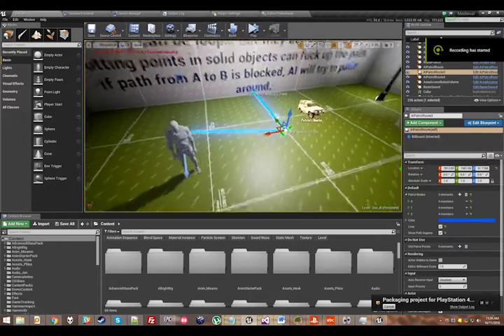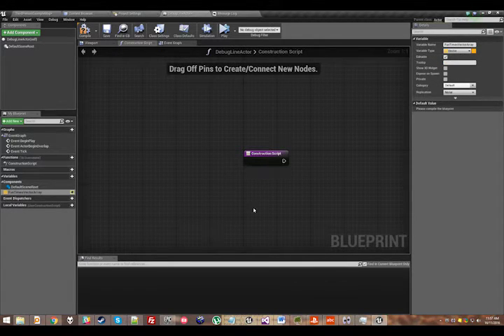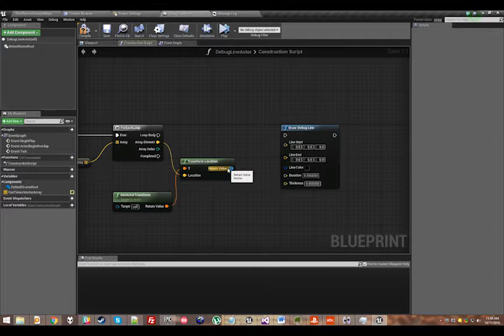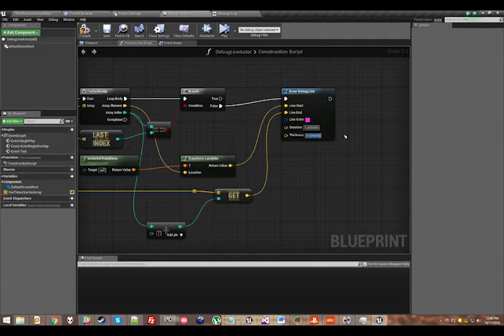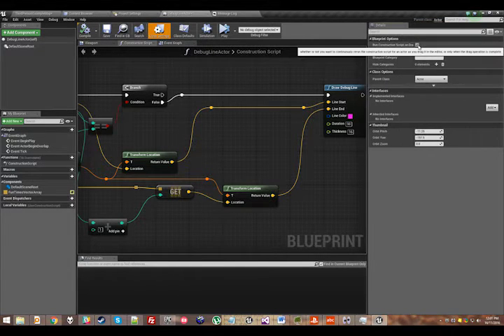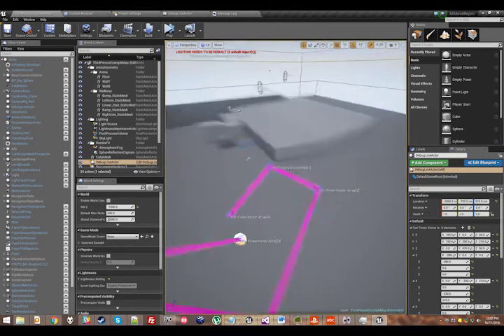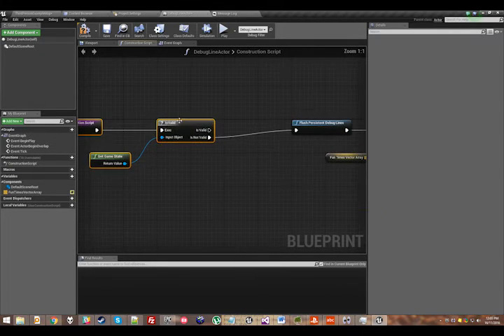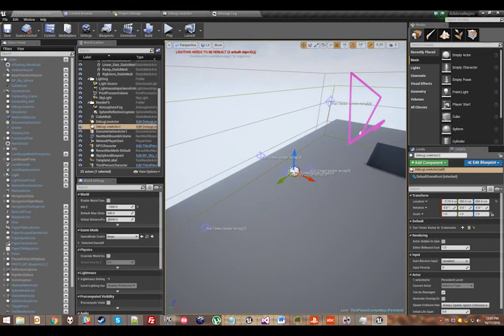UE4 tute: Drawing debug lines with constructionscript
This is just a really simple little helpful thing that people keep asking me how to do on Twitter. Drawing editor-only debug lines. Vid is low quality because Australian internet is bad and I cbf waiting ten hours to upload the 1080p. Hopefully you can see the graphs well enough.